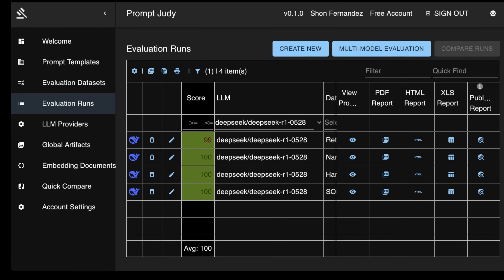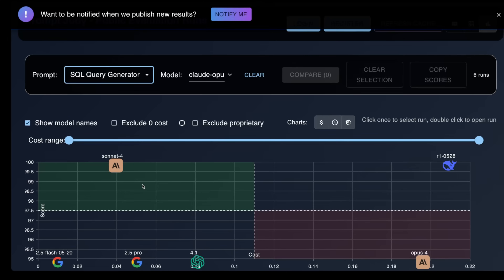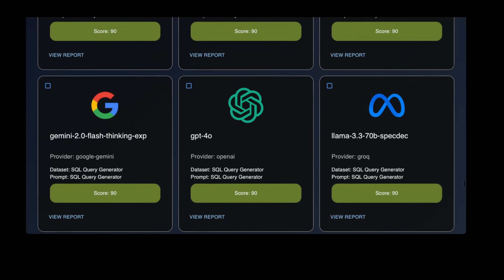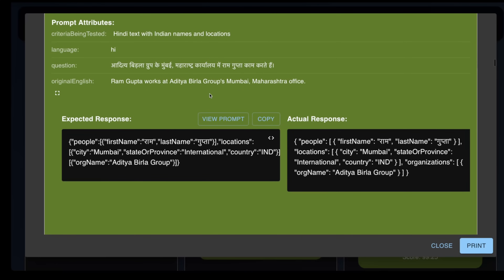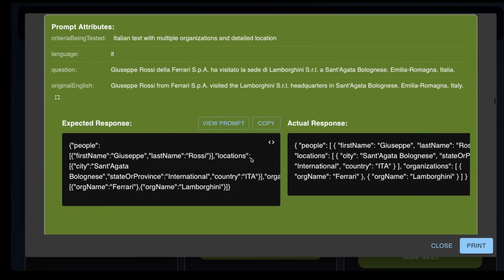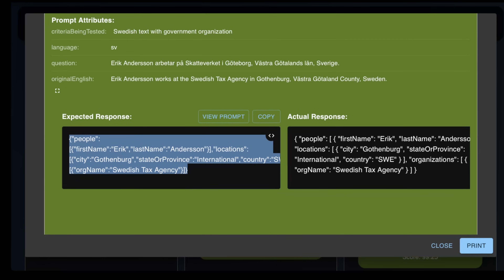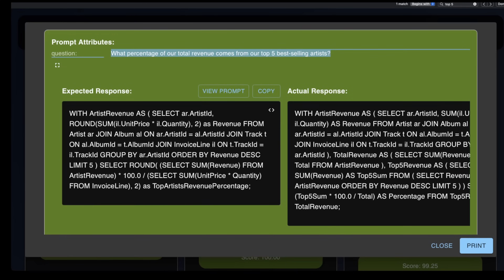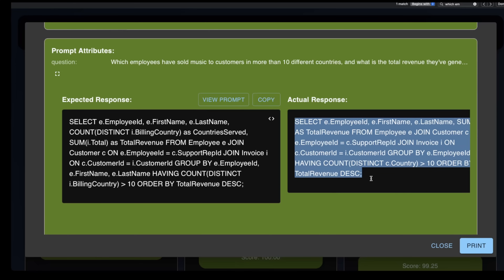DeepSeek R1 05 28 Tested - A new KING has been crowned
🚨 **BREAKING: The First AI Model to Score 100% on Our Tests** 🚨

History was made today. After testing GPT-4.1, Gemini 2.5, Claude 4, and dozens of other models, we finally have our first perfect score: **DeepSeek R1-05-28** just achieved 100% on every single test in our comprehensive AI evaluation suite.

This is the same DeepSeek that:
• Wiped out hundreds of billions in NVIDIA market cap
• Was trained on a fraction of the budget of competitors
• Pushed open-source AI to new heights
• And now just redefined what's possible in AI performance

**What makes this unprecedented:**
❌ Not silly "strawberry" tests or basic coding challenges
✅ Real-world business applications and complex edge cases
✅ The same rigorous testing framework used on all major models
✅ Tasks that regularly stump GPT-4, Claude, and Gemini

In this video, I break down exactly how DeepSeek R1 achieved this perfect score, show you the actual test responses, and explain why this changes everything for the AI landscape.